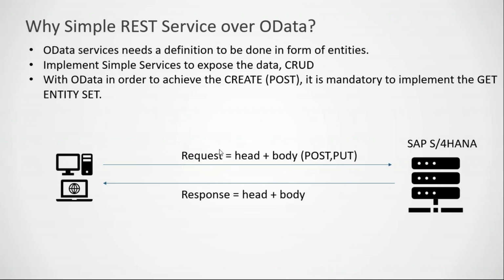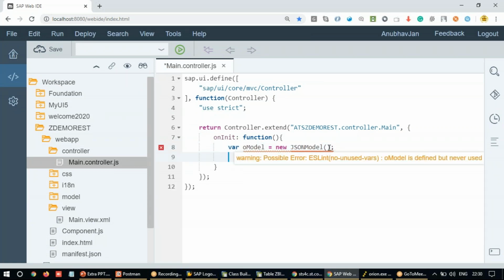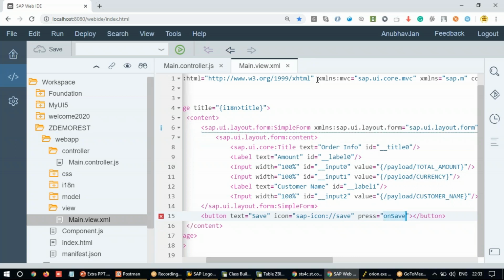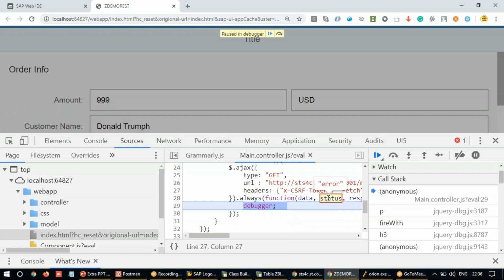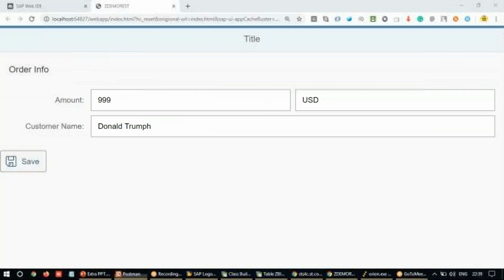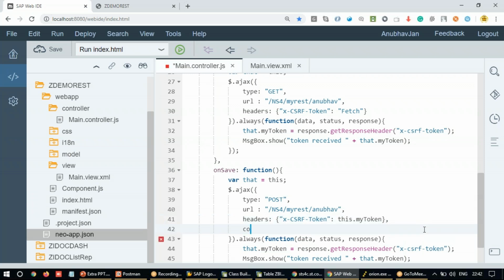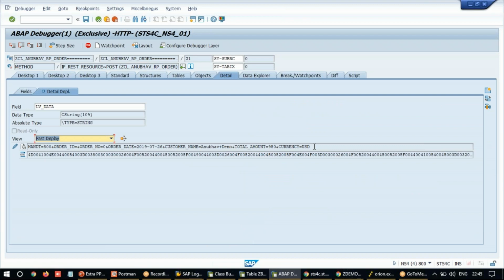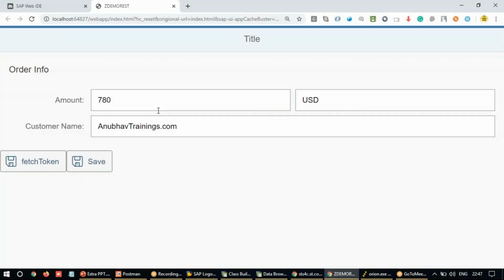Part 4 Consume Simple REST Service in SAP Fiori Apps | SAP Fiori Handle CSRF Token in AJAX calls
In this video, we will learn how to create SAP Fiori UX application to call our REST Service and load data in an SAP Fiori Application using AJAX call. You will also learn how to handle the CSRF token using Java script in an SAP FIori Application.

This video is part 3 of my 4 video series,

The primary or most-commonly-used HTTP verbs (or methods, as they are properly called) are POST, GET, PUT, PATCH, and DELETE. These correspond to create, read, update, and delete (or CRUD) operations, respectively.

"Create simple REST service in S4 Hana"